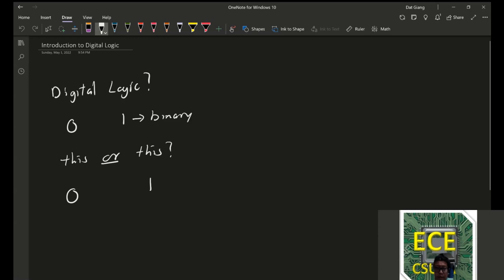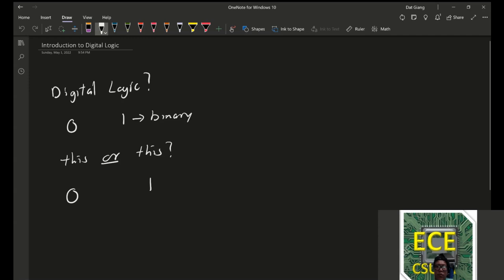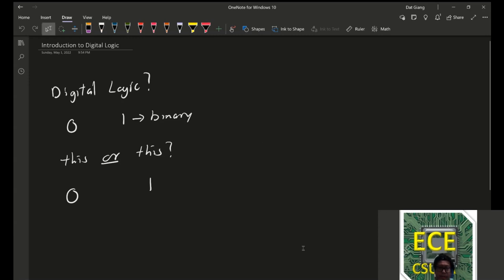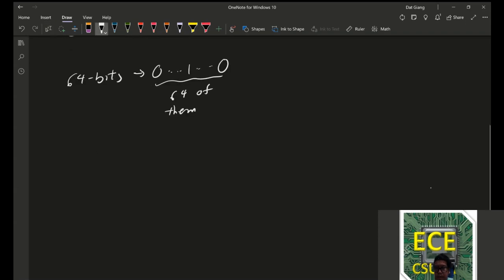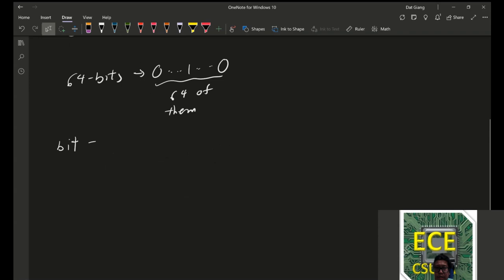Digital Logic Introduction to Digital Logic